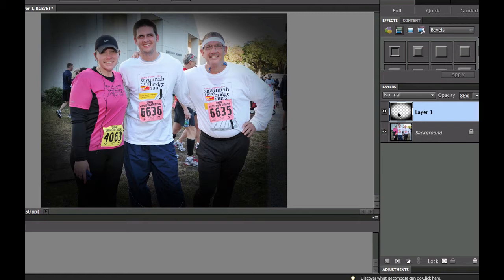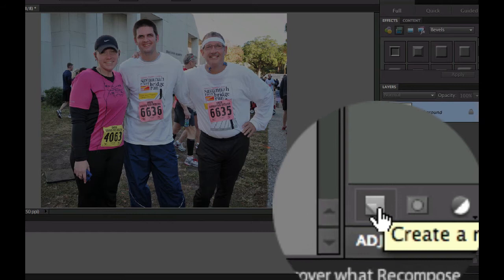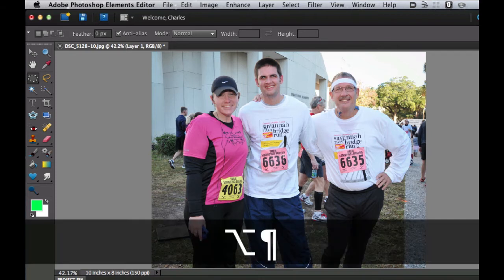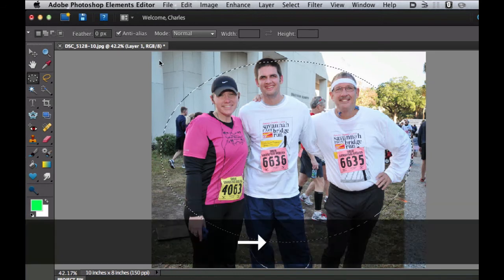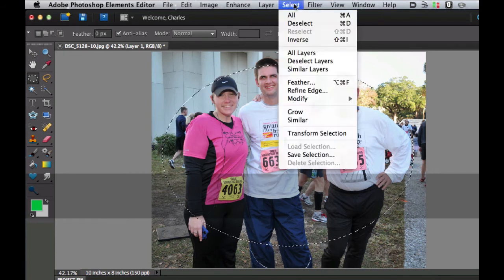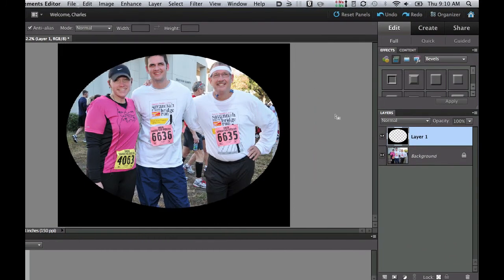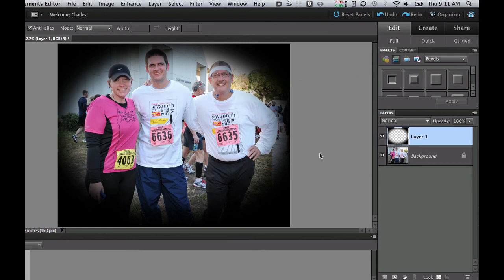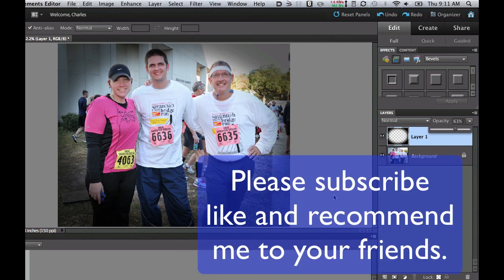Photoshop Elements Quick Tip - Fast and Easy Vignette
This video tutorial demonstrates how to create a quick vignette by using a new layer and elliptical marquee.